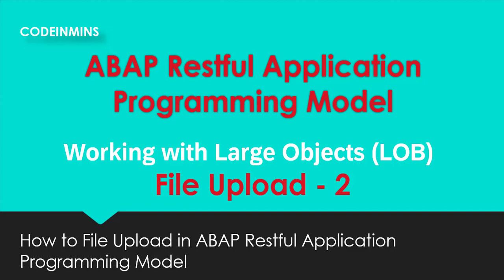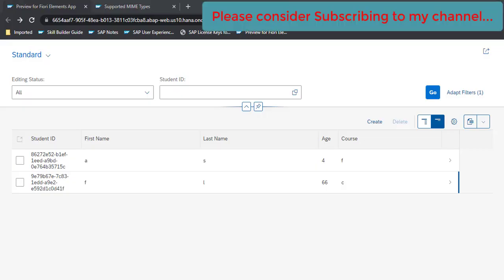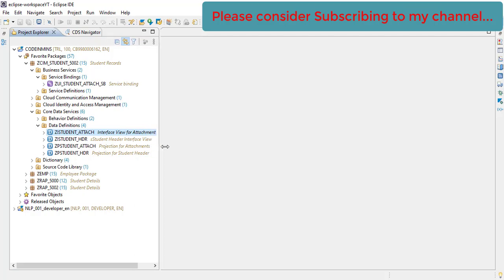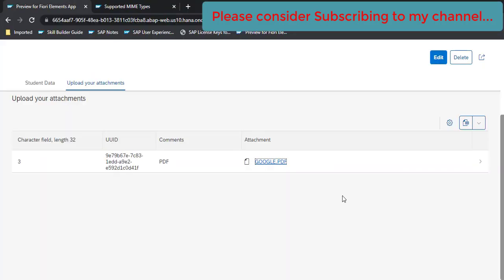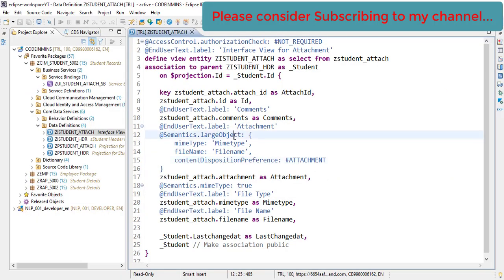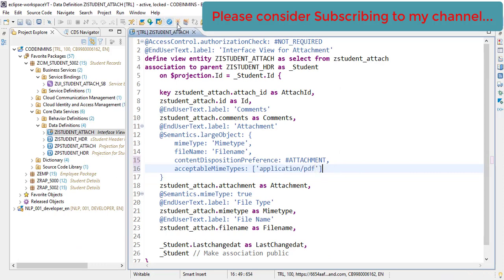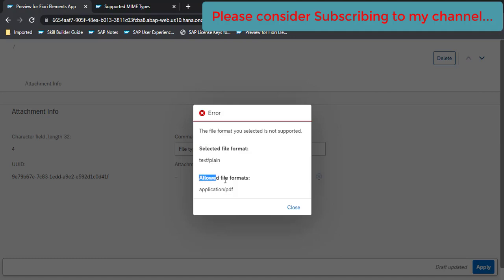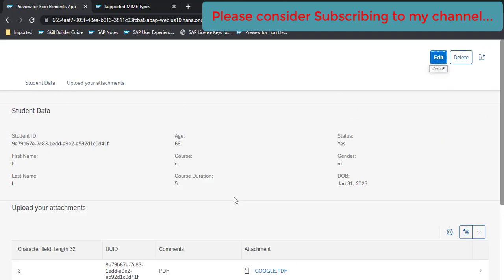Part 21 : ABAP Restful Application Programming Model - File Upload - Restrict File Type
In this video we are going to see how we can work with Large Objects or LOB. We will be seeing how to put File type restriction using ABAP Restful Application Programming Model

1. File Upload in ABAP RAP
2. File Upload RAP
3. ABAP RAP File Upload
4. ABAP Rap uPLOAD file
5. Upload file using ABAP Restful
6. Upload file using ABAP Restful Application
7. Upload file using ABAP Restful Application Programming
8. Upload file using ABAP Restful Application Programming Model
9. Upload file using ABAP Restful Programming Model
10. Upload file ABAP Restful Application Programming Model
11. file upload ABAP Restful Application Programming Model
12. ABAP RAP
13. ABAP Restful
14. Restful Application Model
15. Restful Application Programming Model
16. Abap rap
17. RAP
18. Restful ABAP
19. How to upload file in ABAP Rap
20. How to upload file in ABAP Rap programming
21. How to upload file in ABAP Restful Application
22. How to upload file in ABAP Rap Application Model
23. Excel file upload in ABAP RAP
24. PDF Upload in ABAP RAP Model
25. Image Upload
26. PDF Upload ABAP
27. ABAP Upload Program
28. Restful Application programming Model
29. RAP Model
30. How to upload File ABAP on Cloud
31. SAP BTP ABAP
32. SAP BTP
33. What is SAP BTP
34. ABAP RAP for Beginner
35. RAP for Beginner
36. abap rap file upload
37. rap file upload
38.how to upload file abap rap
39.upload file ABAP RAP
40.file Upload RAP

Restful application
restful application programming
Fiori Launchpad Content Manager Tool
Fiori Launchpad Content Manager
Fiori Content Manager Tool
Launchpad Content Manager Tool
Content Manager
Fiori Launchpad
Catalog
Group
What is SAP Fiori Catalog
What is SAP Fiori Group
What is SAP Fiori Catalog and Group
How to create Fiori KPI
How to create Fiori KPI Tiles
How to create Fiori KPI Report
KPI Report
SAP KPI Report
SAP Catalog and Groups
Fiori Catalog and Group
SAP Fiori Catalog
SAP Fiori Group
Fiori
Fiori KPI
What is Fiori

KPI
KPI Tiles
Tiles
KPI Reports
KPI Report
Fiori Report
restful abap
restful ABAP
Restful ABAP
Restful
SAPUI5
SAPUI5
sapui5
ui5
sapui
UI5
SAPUI
UI
Fiori SAPUI5
Fiori
Launchpad Fiori
Fiori Launchpad
restful programming
Restful programming

cds views
abap views
Metadata extension
ABAP RAP
RAP
Restful ABAP